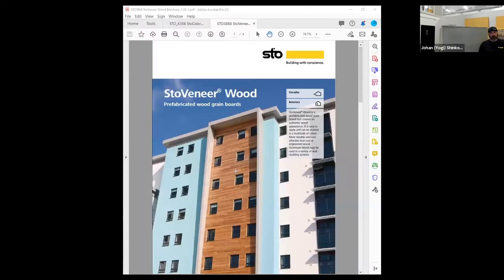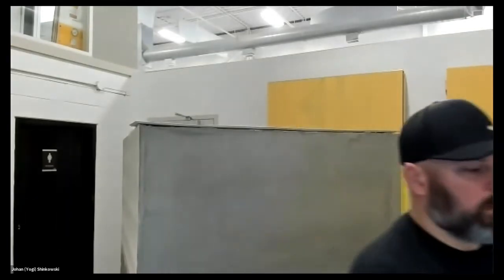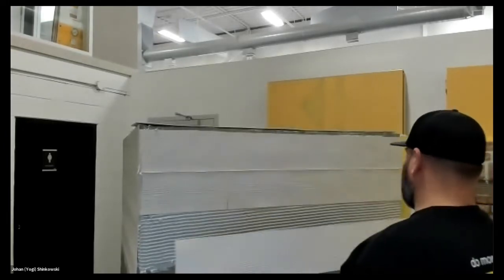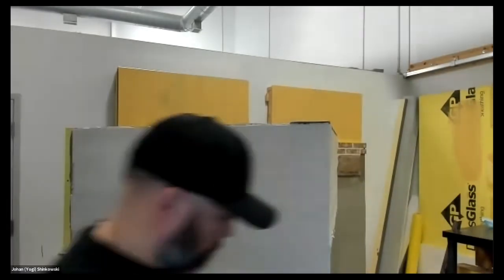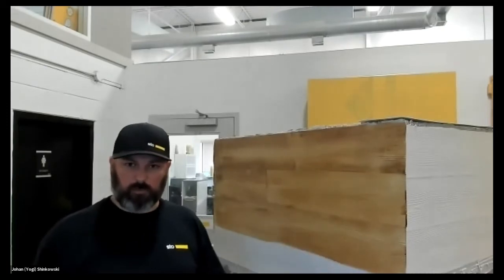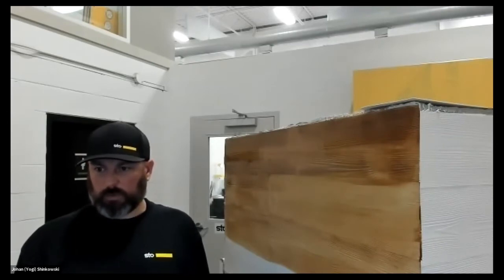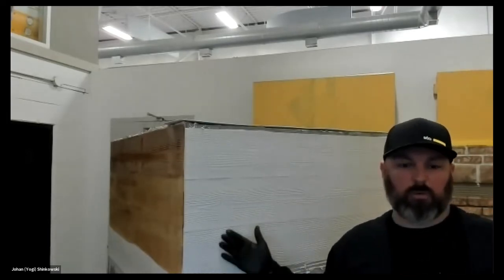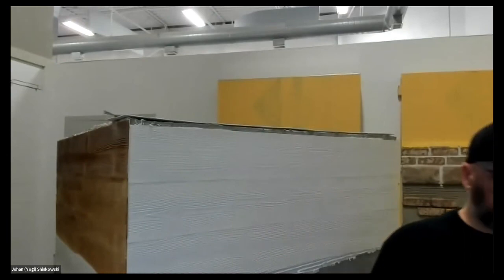StoCast Wood Virtual Training Jan2021 Final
Virtual application training on StoGuard AMB and StoTherm ci ProD insulation.